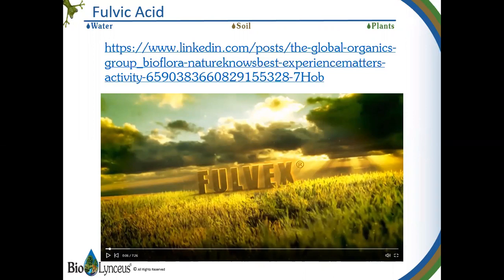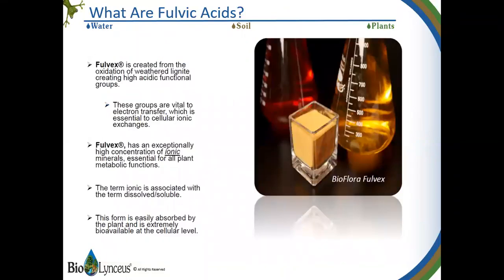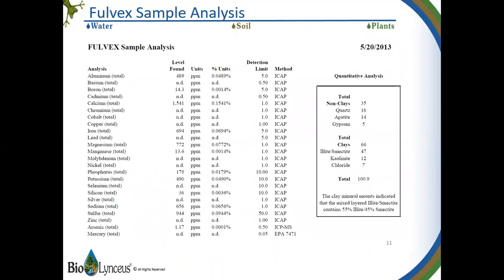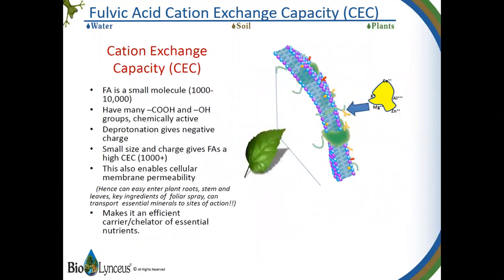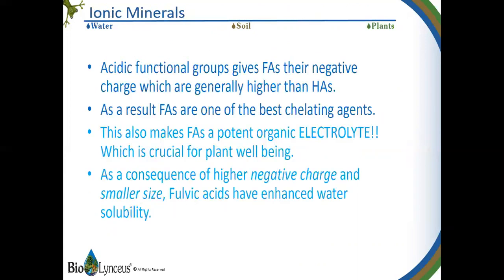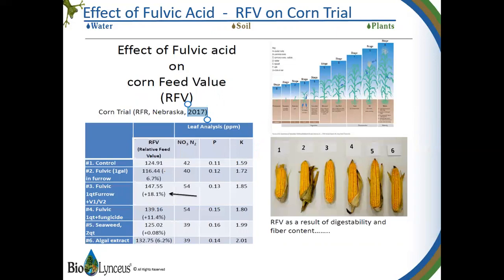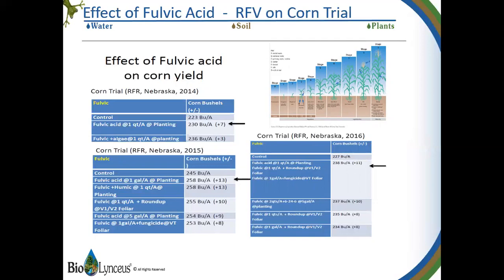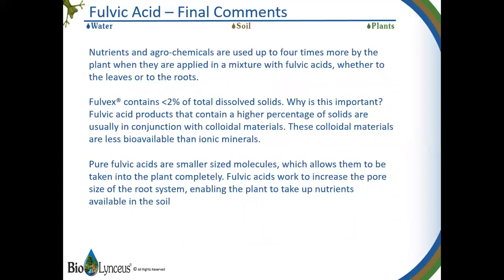BioLynceus®, LLC - Fulvex Webinar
Biolynceus®, LLC is world leader in agricultural biologics.  Fulvex can help you increase your yields and grow stronger root systems early.